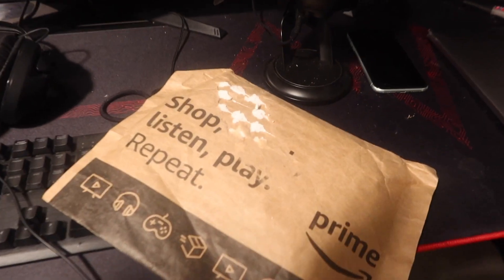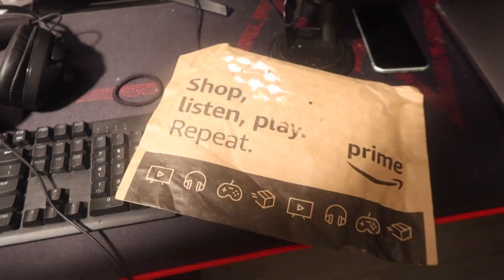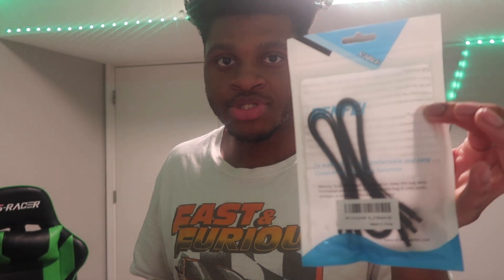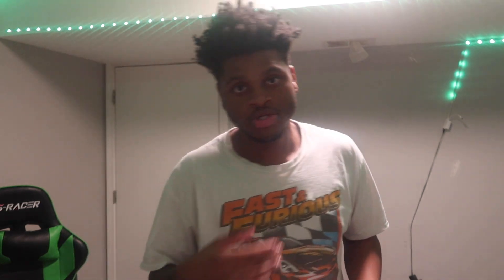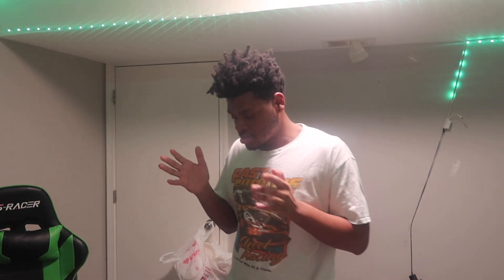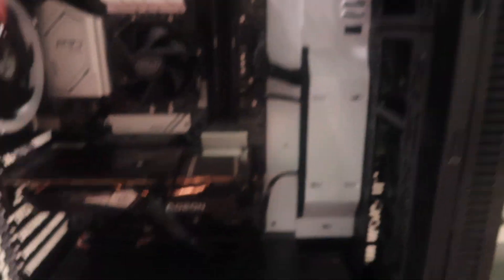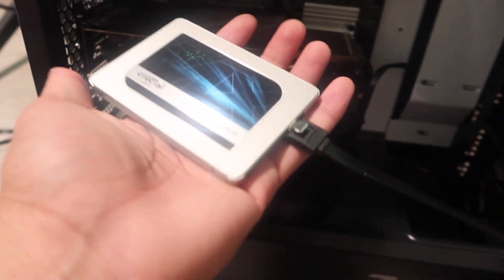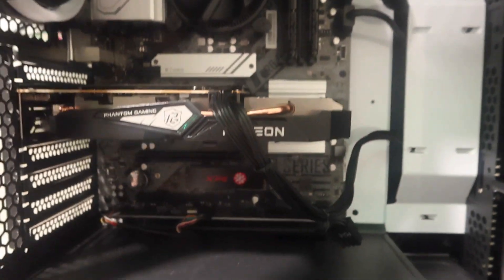My Gaming Montior Is Broke...